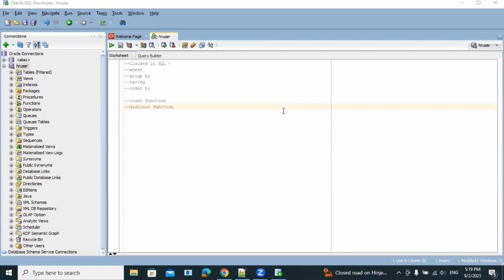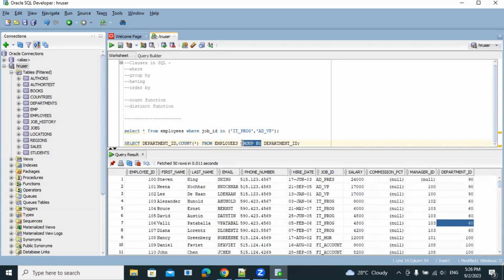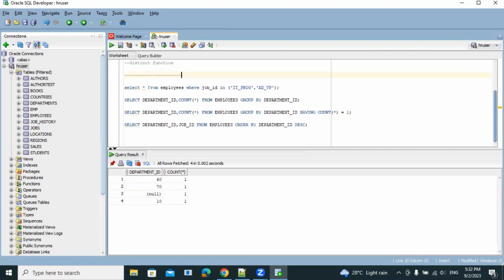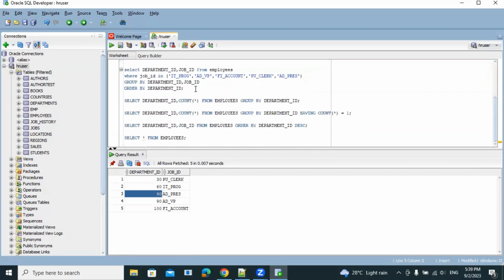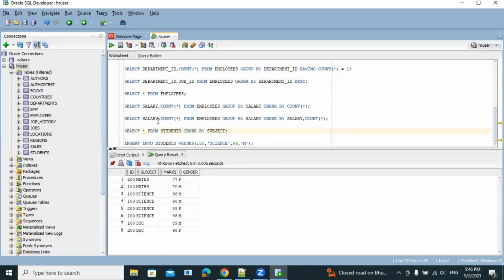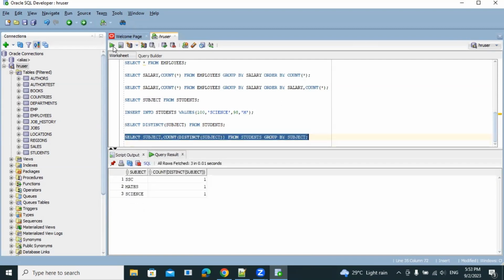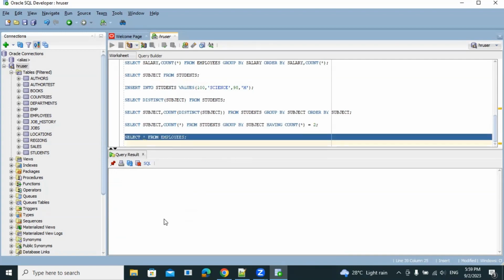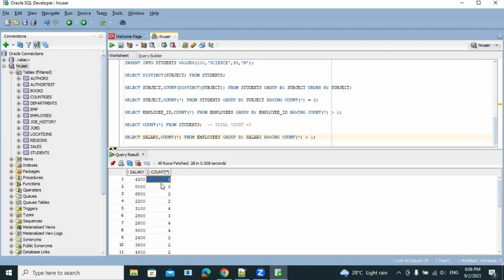SQL Clauses - WHERE, GROUP BY, HAVING, ORDER BY | Functions - COUNT() , DISTINCT() - Day12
Notes

SELECT DEPARTMENT_ID,COUNT(*) FROM EMPLOYEES GROUP BY DEPARTMENT_ID;

SELECT DEPARTMENT_ID,COUNT(*) FROM EMPLOYEES GROUP BY DEPARTMENT_ID HAVING COUNT(*) = 1;

SELECT DEPARTMENT_ID,JOB_ID FROM EMPLOYEES ORDER BY DEPARTMENT_ID DESC;

SELECT SALARY,COUNT(*) FROM EMPLOYEES GROUP BY SALARY ORDER BY COUNT(*);

SELECT SALARY,COUNT(*) FROM EMPLOYEES GROUP BY SALARY ORDER BY SALARY,COUNT(*);

SELECT SUBJECT FROM STUDENTS;

INSERT INTO STUDENTS VALUES(100,'SCIENCE',98,'M');

SELECT DISTINCT(SUBJECT) FROM STUDENTS;

SELECT SUBJECT,COUNT(DISTINCT(SUBJECT)) FROM STUDENTS GROUP BY SUBJECT ORDER BY SUBJECT;

SELECT SUBJECT,COUNT(*) FROM STUDENTS GROUP BY SUBJECT HAVING COUNT(*) = 2;